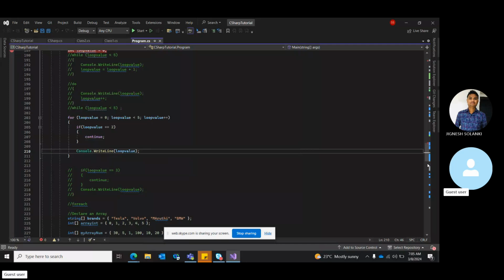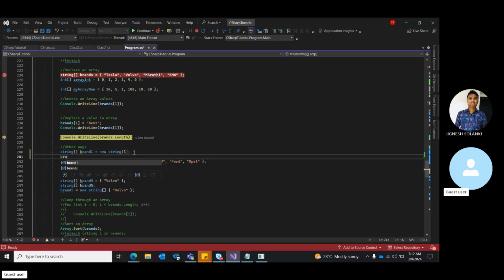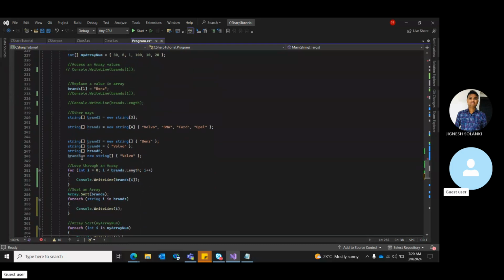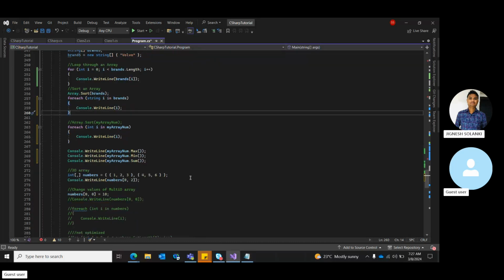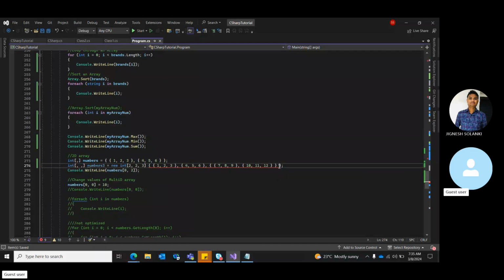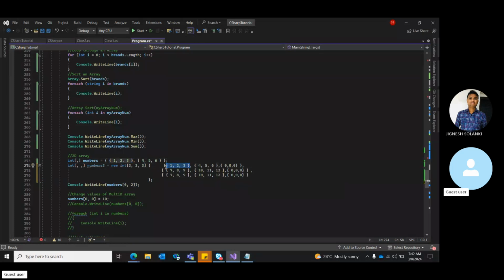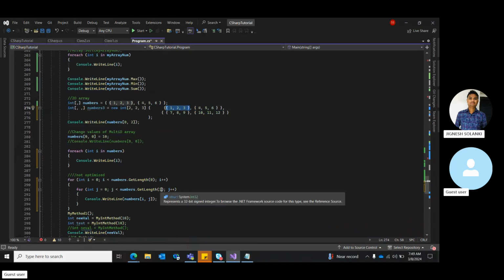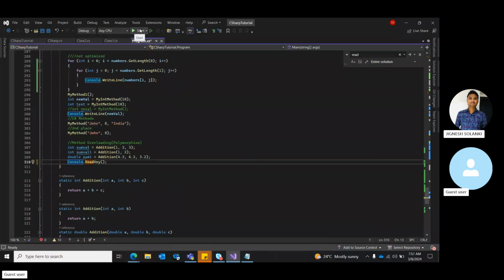Class 5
*Prerequisites:*